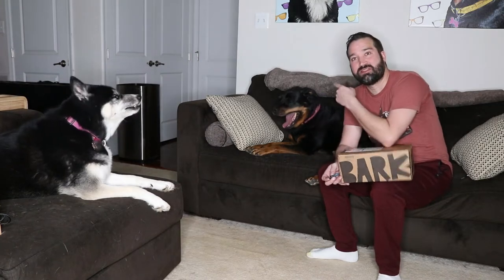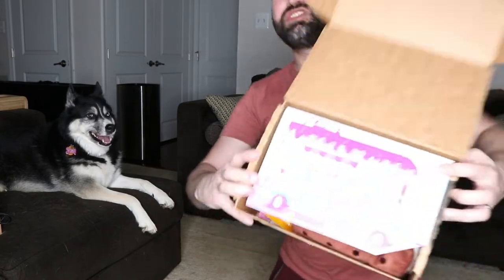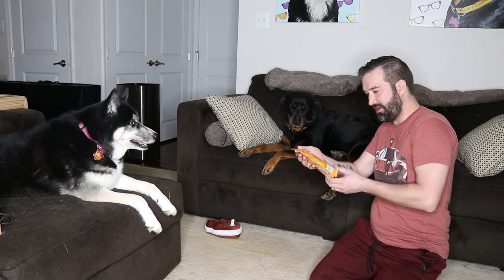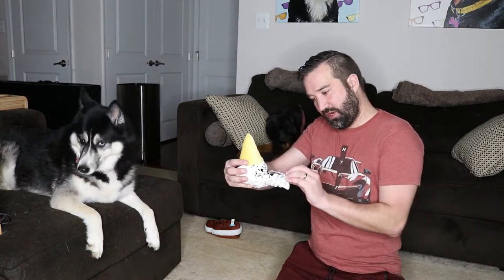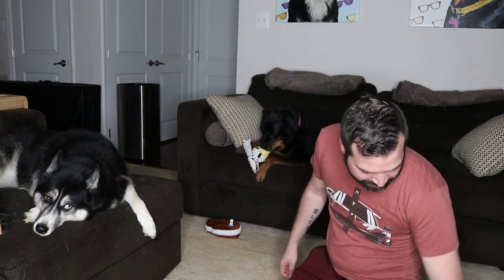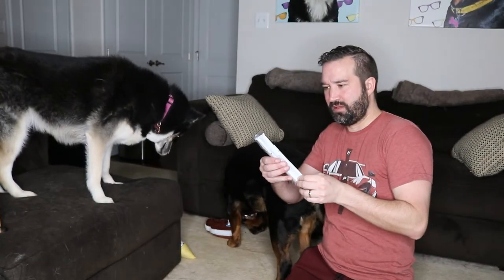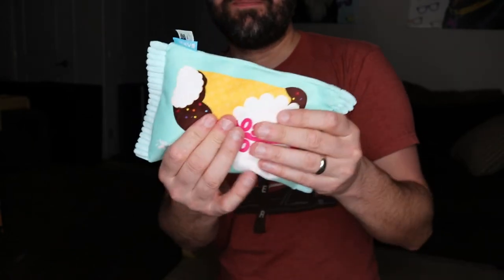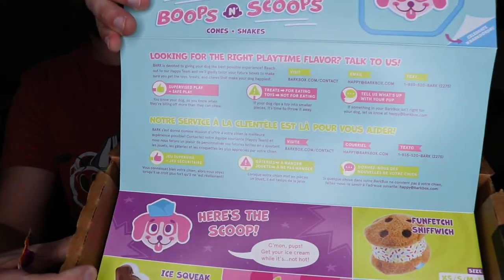BARKBOX with Extra Toy | May 2022 | Boops & Scoops Themed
May BarkBox was Boops & Scoops themed!  How adorable are the toys?  Our Rottweiler Pepper loves the toys while our husky Ashley loves the treats.

I just renewed my Barkbox for another year!

Want more subscription box unboxing videos? What do you recommend we get next? Is Barkbox worth it to you and your pup(s)?